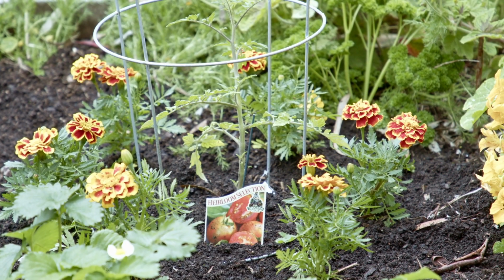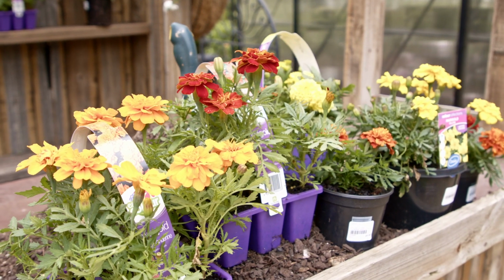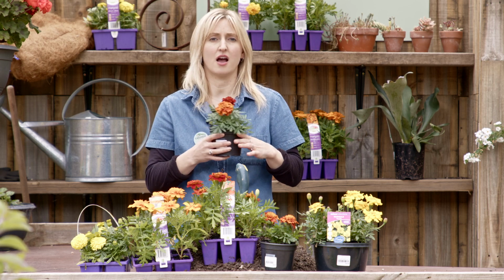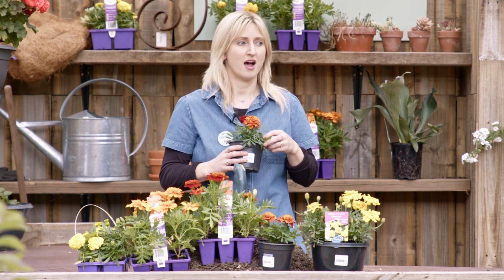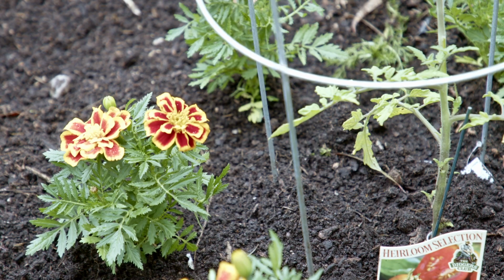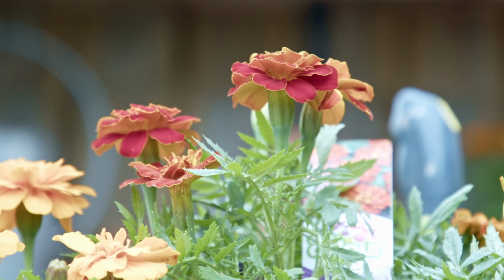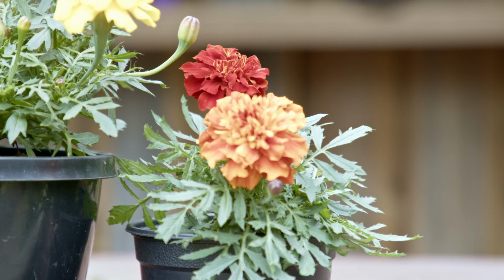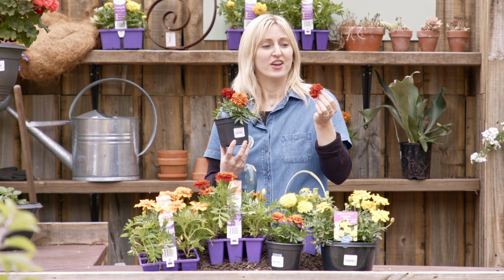All About Marigolds | The Greenery Garden & Home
The best kind of pest control is a natural solution. This week Amy walks us through the benefits of Marigolds and why there are a great choice to keep annoying pests like nematodes, whiteflies as well as others under control.

Amy also discusses how to implement marigolds into your garden, what makes them so versatile and the different varieties of marigolds.

At The Greenery Garden & Home we have everything you need from plants, soil, fertiliser and more to get you going. Come speak to our helpful staff who can guide you through everything you need.

The Greenery Garden & Home is a garden, home, and food store that has been operating in Melbourne, Australia for over 45 years.
Why not visit us?
We are located at 4 Banksia Street, Heidelberg, VIC.
Open 6 and a half days a week.
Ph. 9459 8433